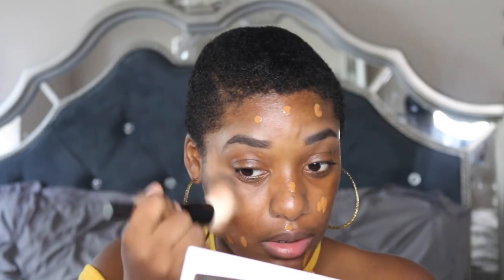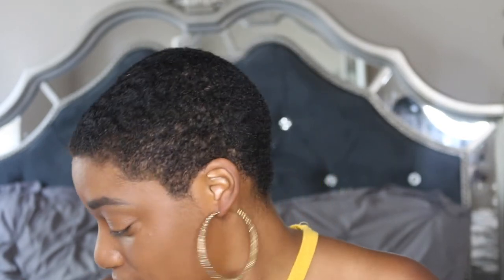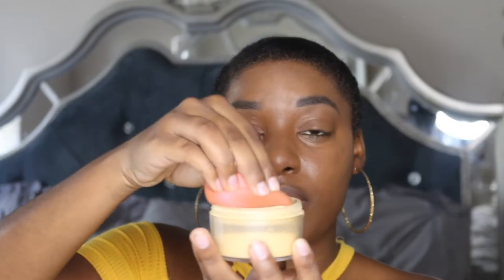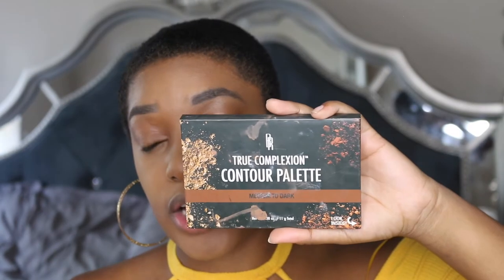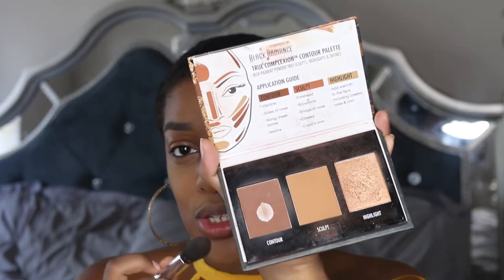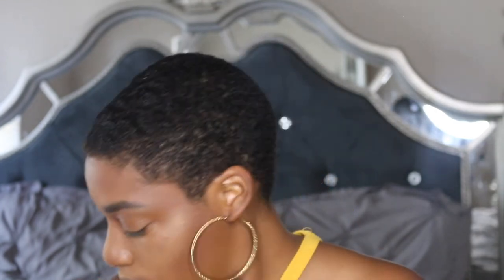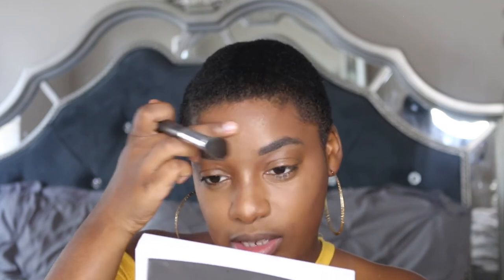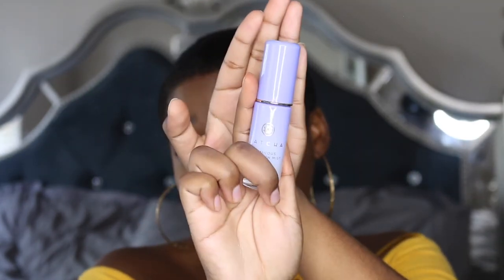Summer Makeup routine for Dry Skin: Tips, Tricks and Techniques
Heyyy Guurlfriend! today video ill be showing you how i do mu makeup routine in the summer. Focused on my dry skin and what i do to avoid dry patches and cake face. hope you guys enjoy and learned something today!

🔹🔹🔹🔹🔹social media 🔹🔹🔹🔹🔹
🔹🔹 earn cash back shopping online with ebates🔹🔹

Love makeup? Get it free with influenster. Try out different brands and review them!